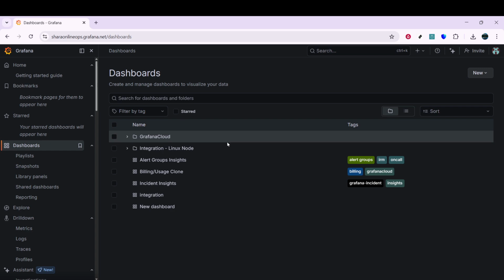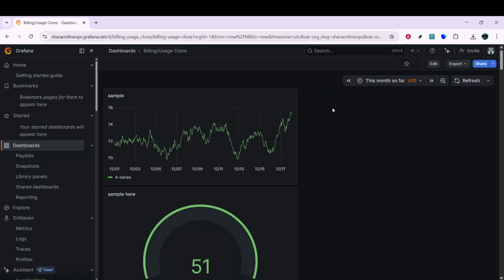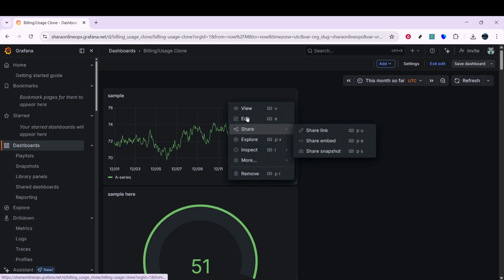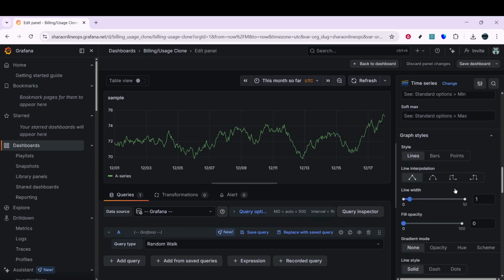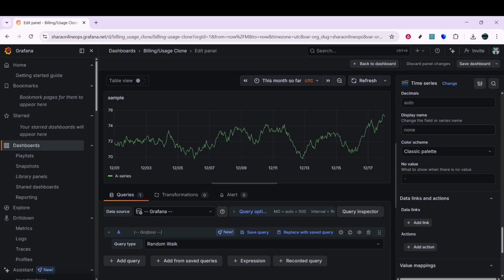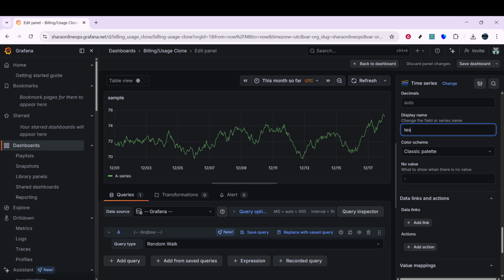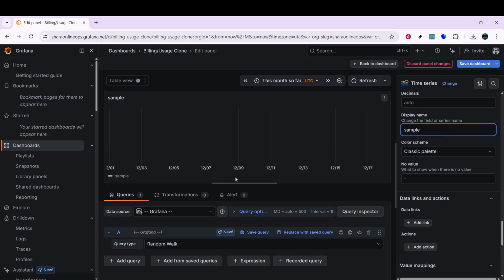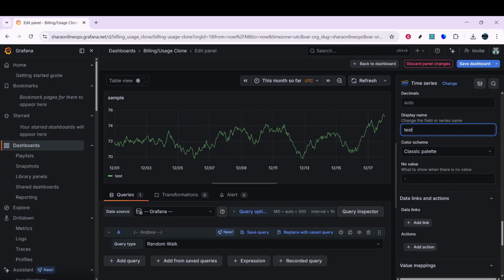how to rename a legend in grafana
In this video We will show you how to change legend name in grafana.
change legend name, how to change secondary vertical axis values in excel, grafana legend, how to make a gantt chart in excel, how to draw two axis graph in excel, grafana time range, how to add a secondary axis in excel, how to add secondary axis in excel scatter plot, grafana timerange selector, how to make a gantt chart, grafana image rendering, grafana engineer, grafana hands-on, grafana $__range, grafana rows and panels, learn grafana, grafana agent, grafana alerting tutorial, grafana minikube